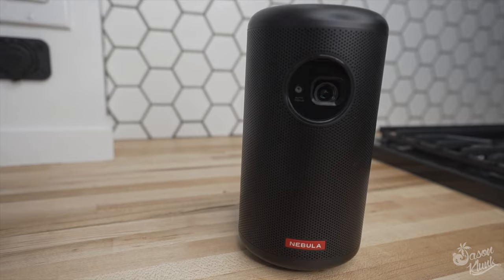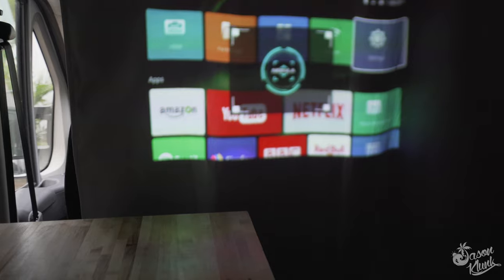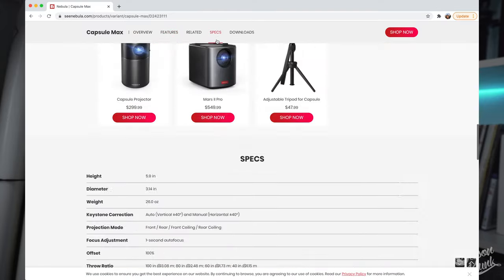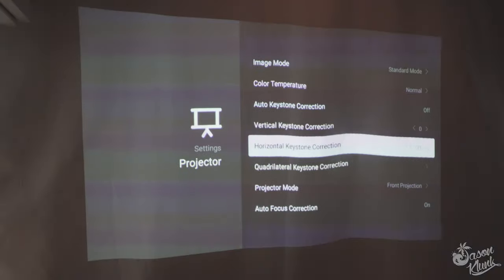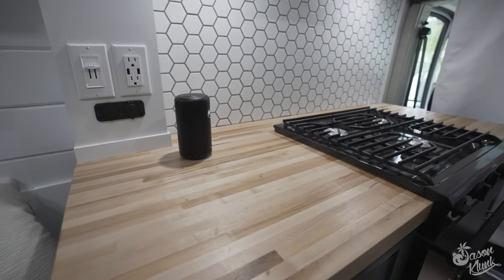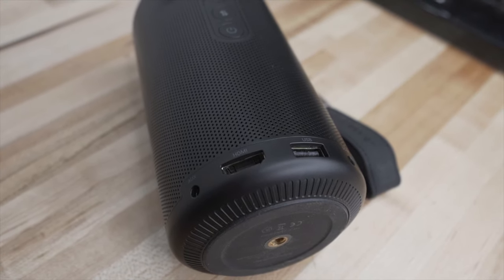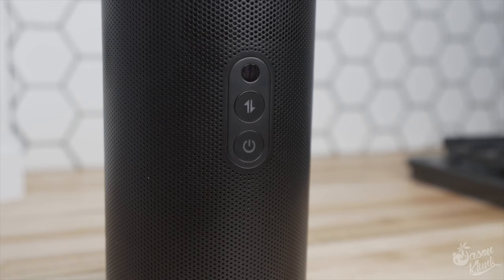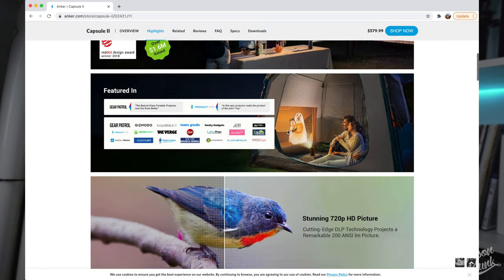Best Projector For Van Life - Anker Nebula Capsule Max Review - Van Life Christmas Gift Idea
Looking for a Christmas gift for that van lifer in your life? Look no further... The Anker Nebula Capsule Max is the best projector for van life. In my opinion, the best feature that this projector has that most others do not in this class of projectors is keystone correction. The keystone correction is available both vertically and horizontally, which is a game changer when you’re dealing with weird spaces. The various options for offline usage and the bluetooth speaker mode make it my favorite pick for projectors in the ‘mini projector’ class.

00:48 : Specs
03:05 : Keystone Correction
04:10 : Offline Capability
05:17 : Bluetooth Speaker Mode
06:43 : Power Consumption

Nebula Capsule Max Projector
Nebula Capsule Tripod
Apple Lightning to HDMI Adapter
3M Thinsulate SM600L Insulation
Renogy 160 Watt Solar Panels
Renogy Lithium Battery 170 AH
Renogy 2000W Inverter
Renogy DCC50S Charger w/ MPPT
HeatShield Windshield Shade
VIGO Bavaro Stone Vessel Sink
Makita Driver Drill
Miter Saw
Dewalt Safety Goggles
Makita Track Saw
Kreg Pocket Hole Jig

Main Camera (Sony A7III)
Main Lens (Sony 16-35mm Vario-Tessar T FE F4 ZA OSS)
Manfrotto Tripod w/ Fluid Video Head
Rode VideoMic NTG Shotgun Mic
DJI RSC-2 Gimbal
Mavic Air Drone
GoPro Hero 7 Black

I am available for van build consultation calls if you have questions on your build.

As per the Amazon Operating Agreement, I am a participant in the Amazon Services LLC Associates Program.